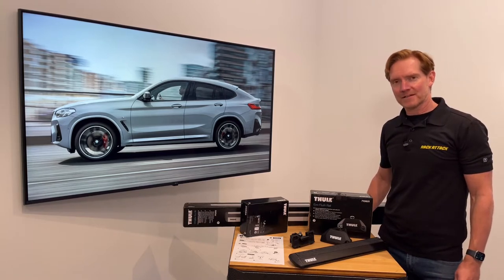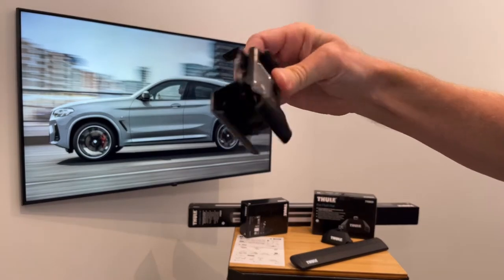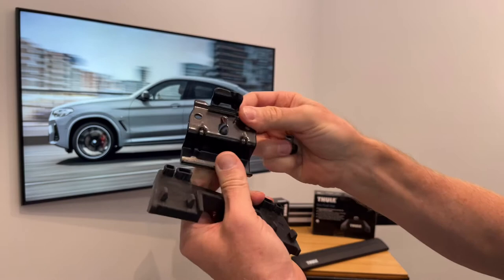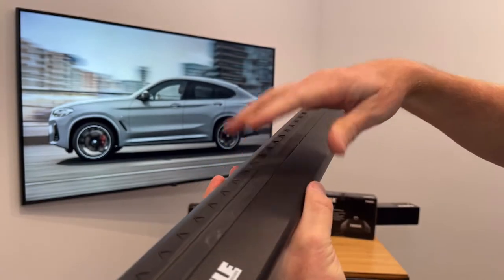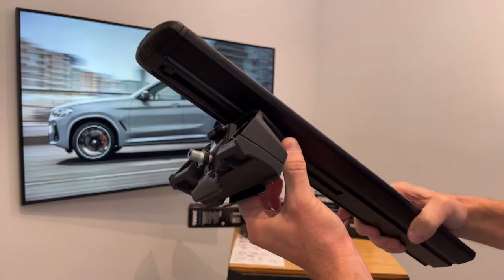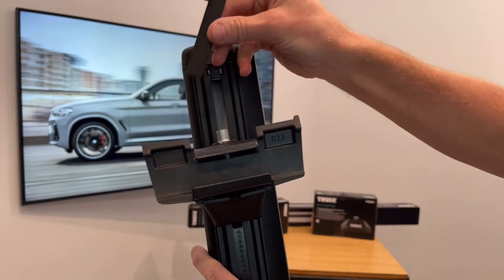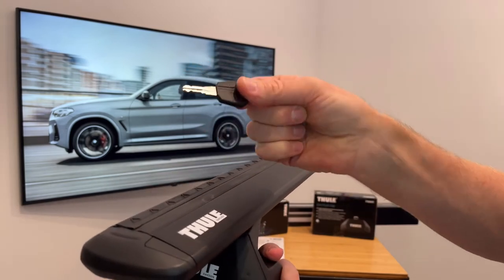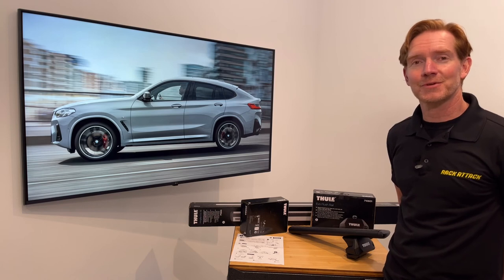2019-2022+ BMW X4 5-dr SUV with Flush Side Rails - Thule's Best Roof Rack Crossbars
A quick overview of 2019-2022+ BMW X4 5-dr SUV (flush side rails) with Thule Evo Flush Rail +
WingBar Evo roof rack system (no ads, no fluff).